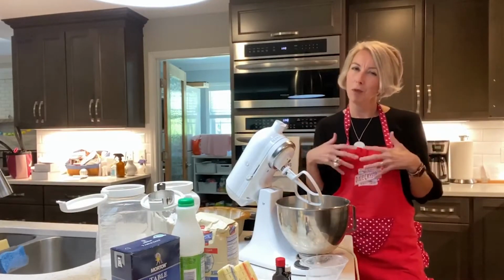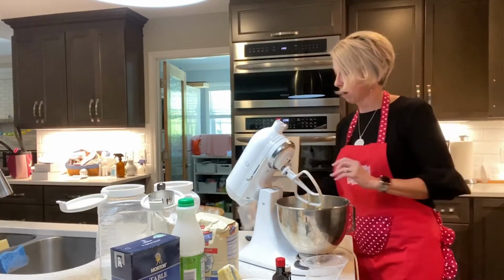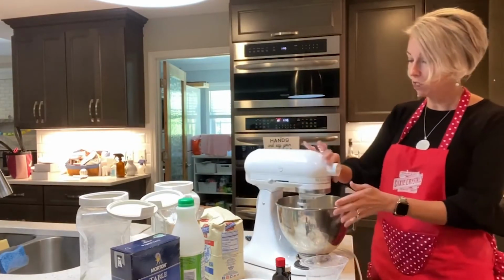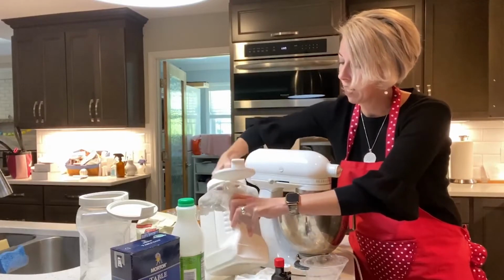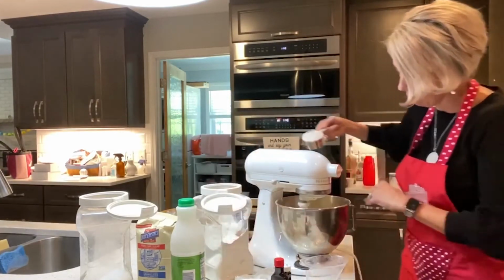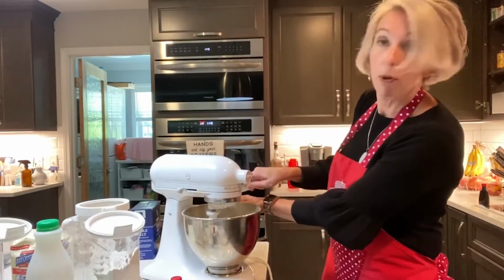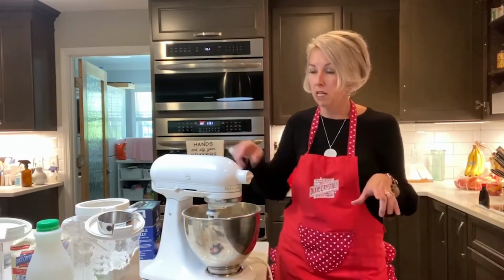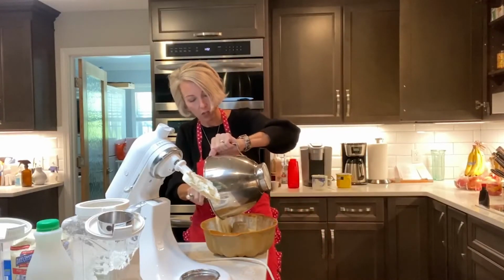A Buttermilk Pound Cake Recipe That Will Make Your Valentine Swoon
I wanted to take to wish you a Happy Valentines Day! I understand that cake (or your favorite dessert - mine is my Grandma's Buttermilk Pound Cake) has no calories on this special day!

Check out my recipe video for special tips and tricks to help you make the perfect pound cake on Valentine's Day or to make any day extra sweet! This Buttermilk Pound Cake recipe never goes out of style and simply melts in your mouth. ⁣You can pair it with fruit and fresh whipped cream and serve it with coffee to make one of the best desserts for your family and friends.

If you have any real estate buying or selling questions, you can call on this girl!  And if your REALTOR® association or brokerage needs a speaker, DM me because I am ready to share my trade secrets with you — Let’s make 2021 YOUR year for progress together!

★ MY KITCHEN! MY RULES! ★
Downloadable recipes from this Southern gal’s kitchen.

★ TEACHING YOU HOW TO BE VICTORIOUS! ★
Leigh Brown is a successful REALTOR®, forward-thinking CEO, #1 best-selling author, honest coach, and kickin’ keynote speaker

Shatter the HGTV-induced veneer of real estate, and celebrate the challenges of working in this wild, wacky business.

★ REAL ESTATE FROM THE ROOFTOPS PODCAST ★
Your one-stop-shop for real, unfiltered news in the real estate world, directly from an active REALTOR®, broker, and political advocate who actually knows what they’re talking about.

► Peeling The Onion
► The Seven Deadly Sins of Sales
► Outrageous Authenticity